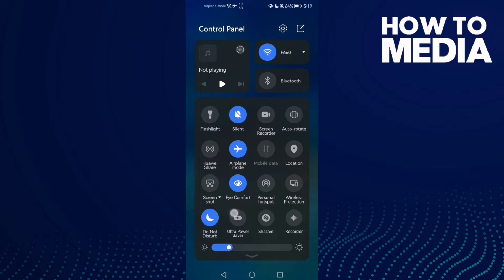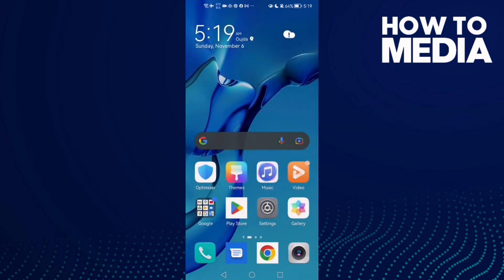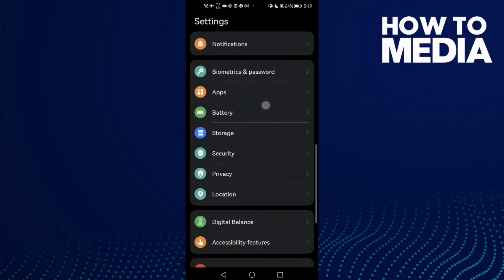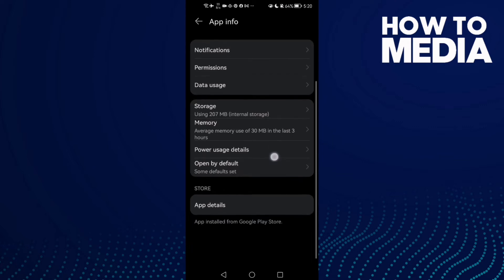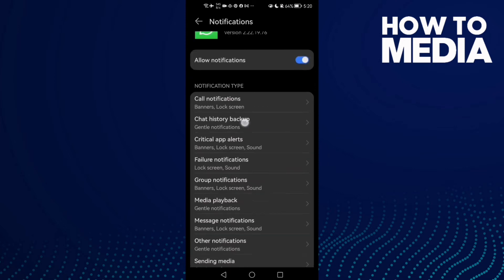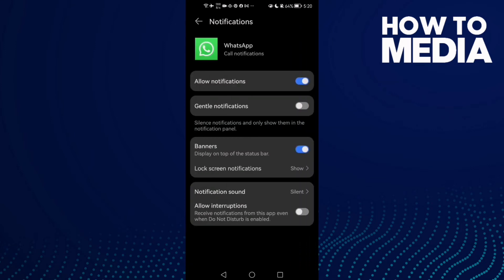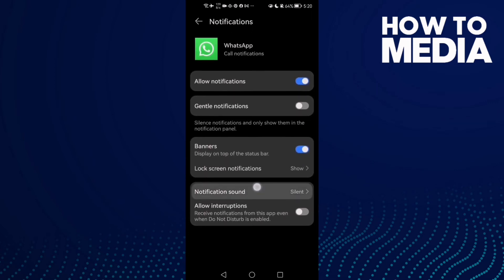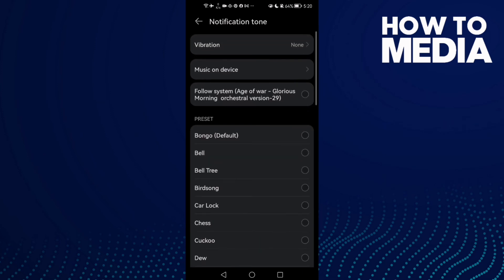How to Fix Whatsapp Call Not Ringing Problem on Any Android Phone 2022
in this video we discuss :